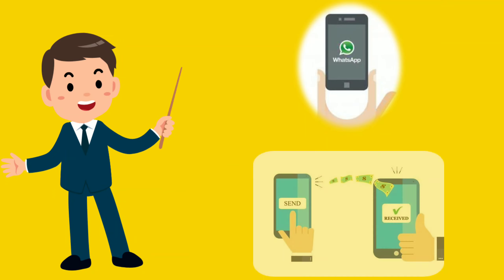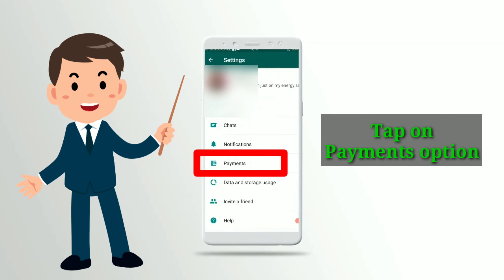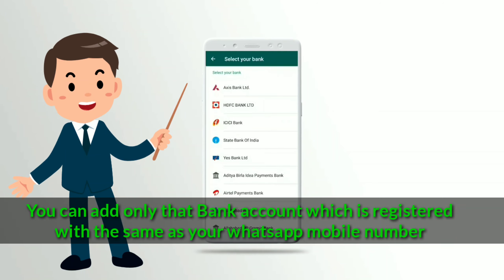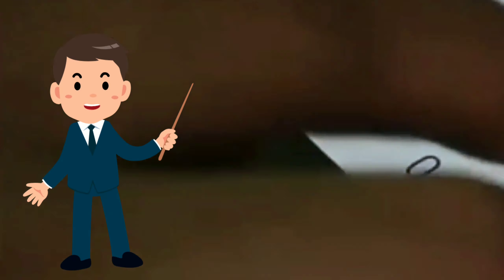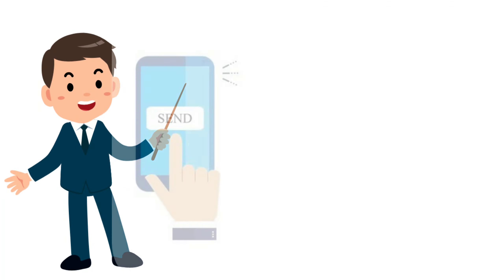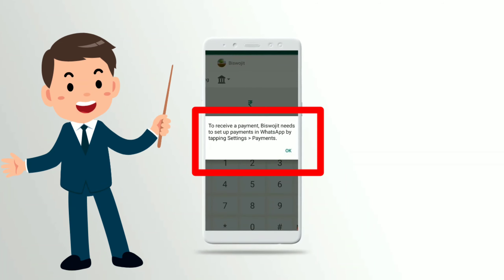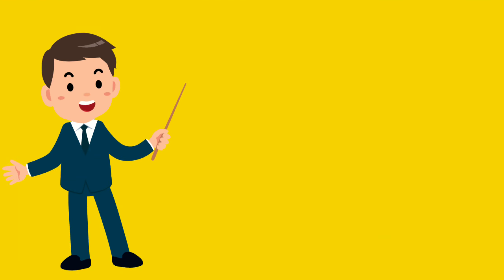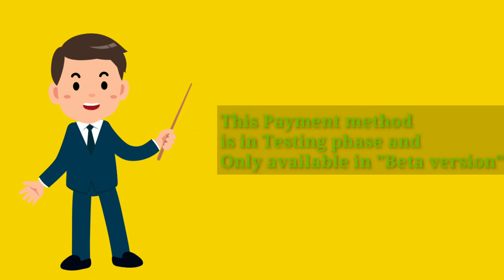(WhatsApp Payment) How to setup and send money using WhatsApp Payment Service ? 🤔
In this video I will show you How to setup and send money using WhatsApp Payments.

Note: WhatsApp Payments Method has not yet been released world wide yet, This has been launched to Brazil and gradually will be released in all countries.
In Many countries like India this is in testing phase hence this payment option is only available to beta version of WhatsApp application.